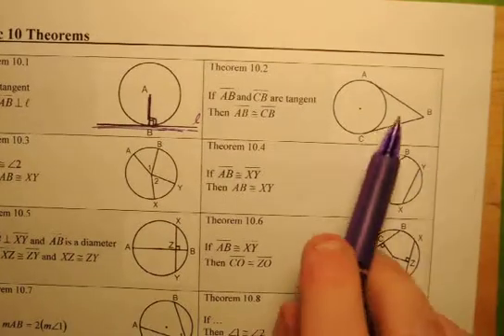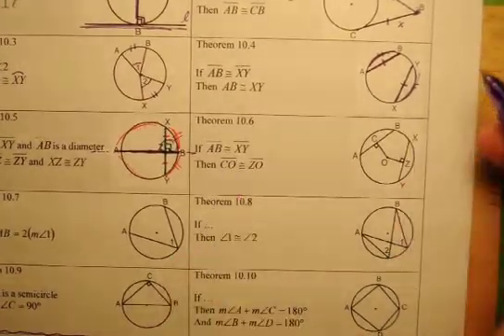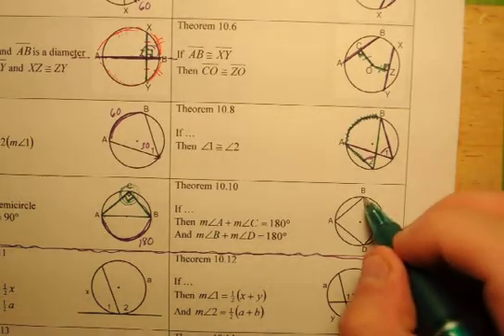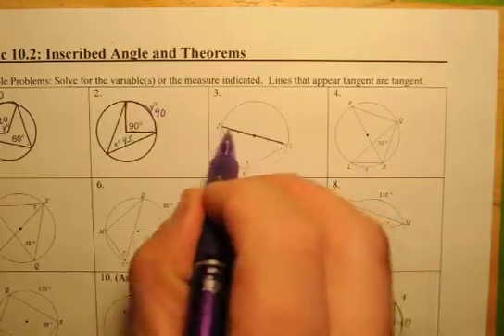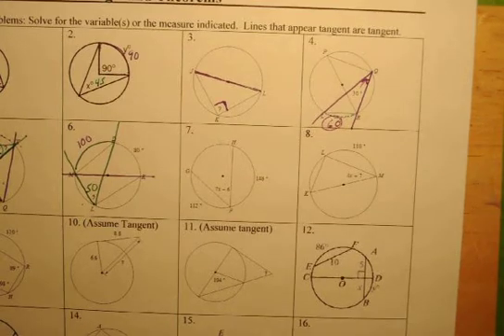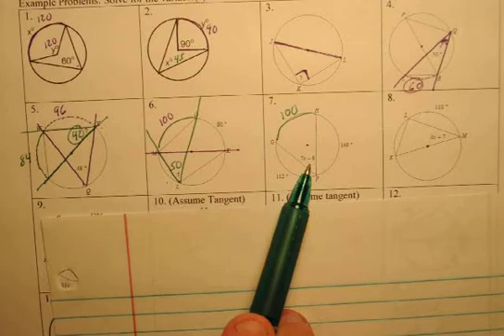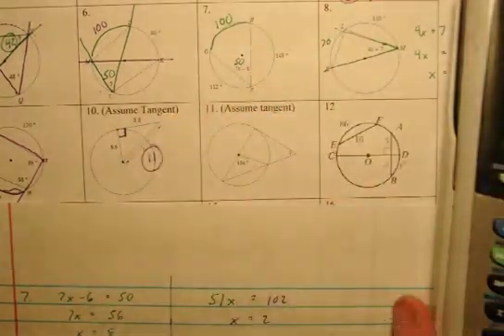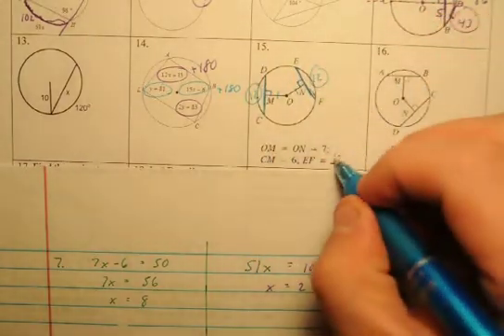Geo Topic 10 2 Notes Video